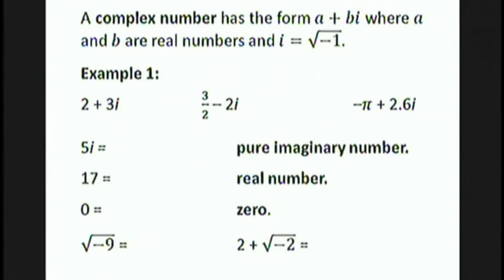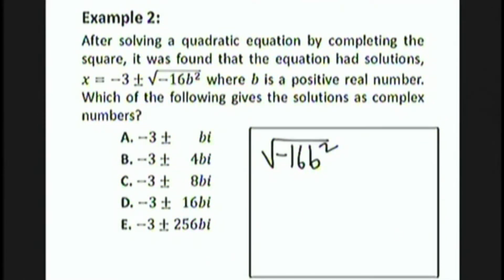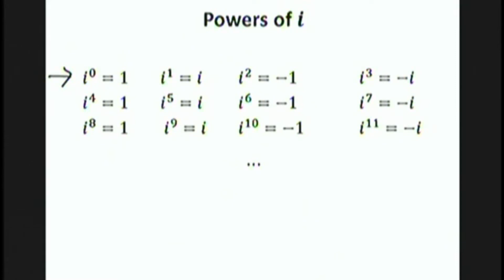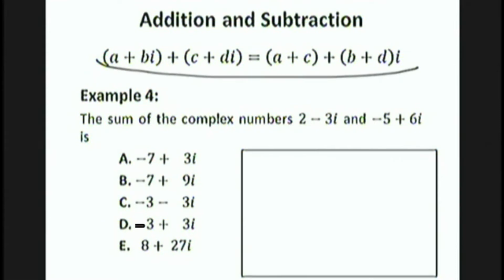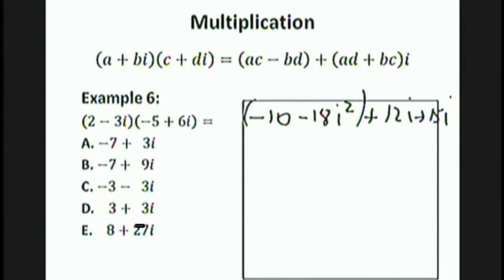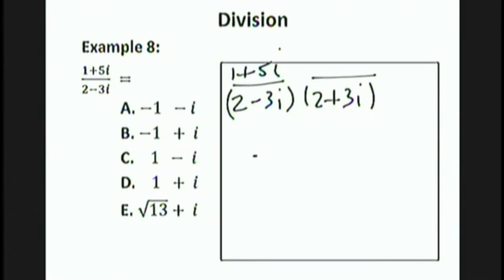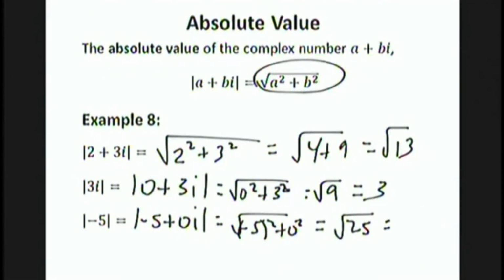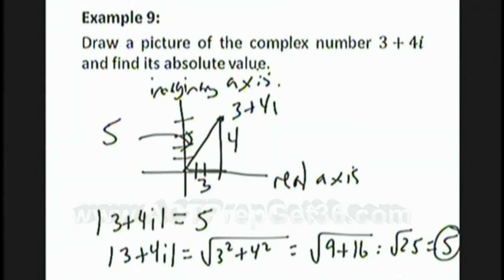Complex Numbers - ACT and SAT Preparation